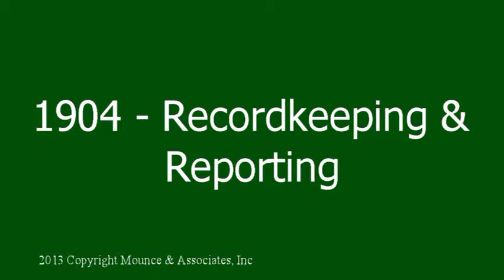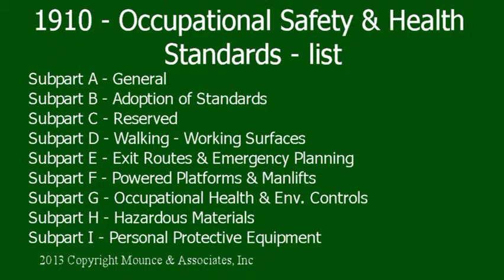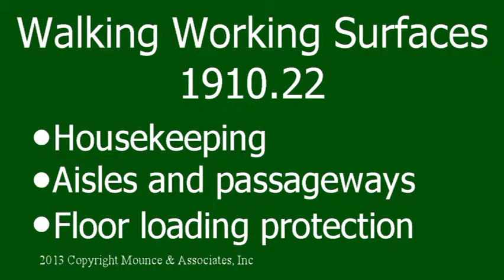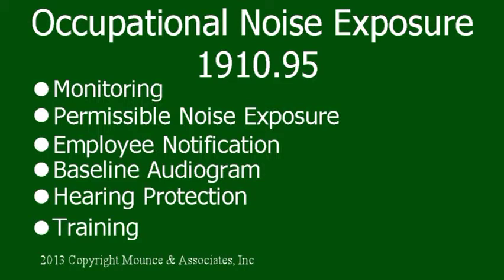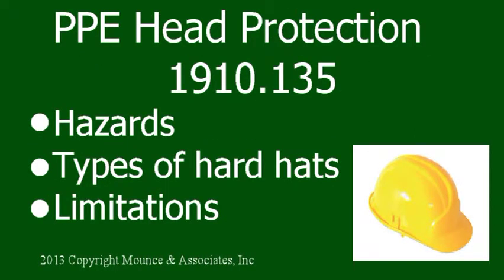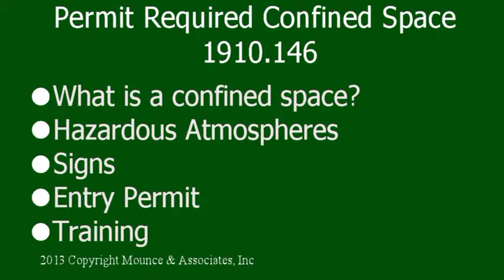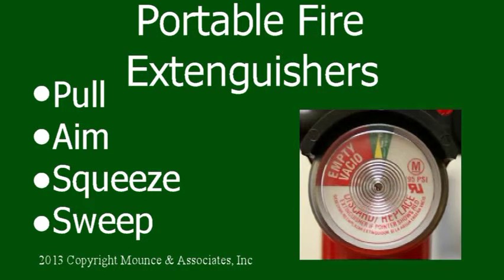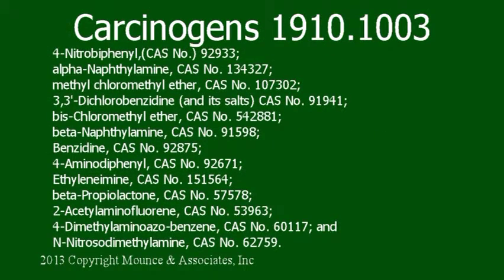OSHA Safety 2013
OHSA General Safety Training Video 2013 for employee onboarding.